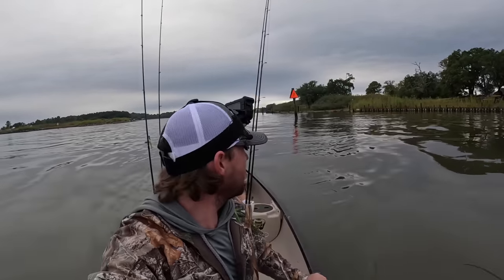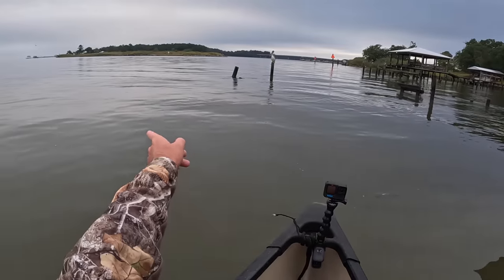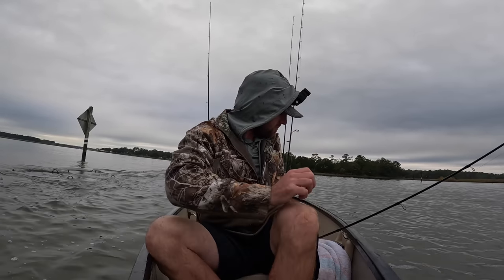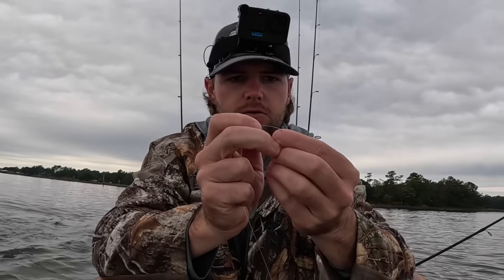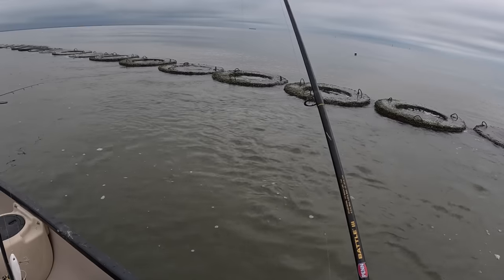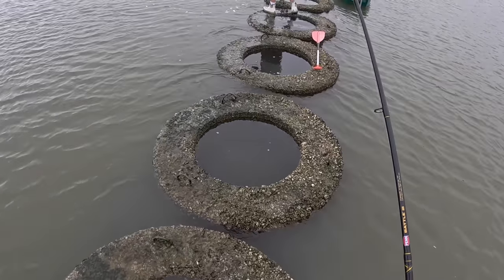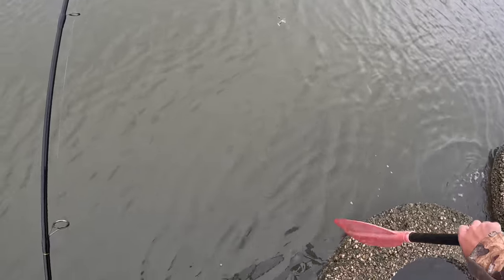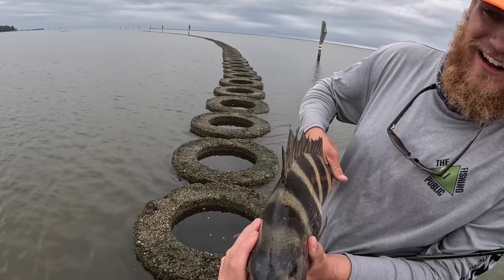EASY FISHING! Why Didn't We Think Of This SOONER??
A buddy and I took a couple dozen LIVE CRABS and his canoe out to do some Sheepshead fishing around some nearby Structure. Once we realized how many were around we decided it'd be easier if we got out on and walked on these concrete structures to catch these hard fighting fish! Hope y'all enjoy.